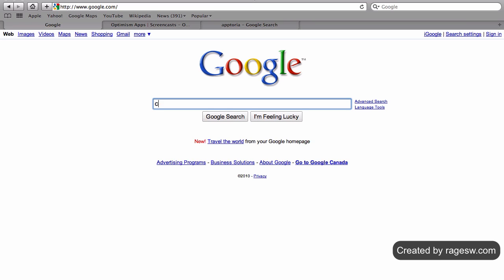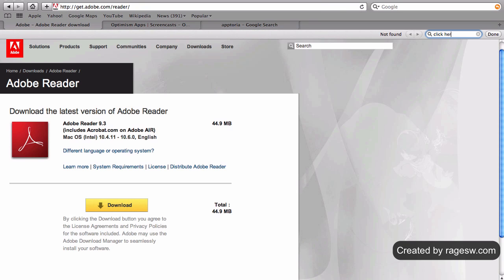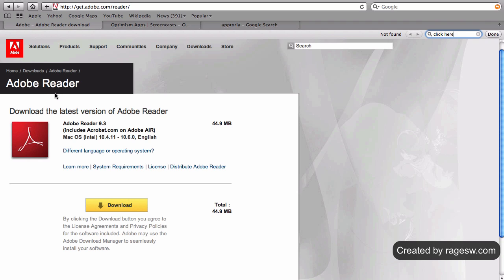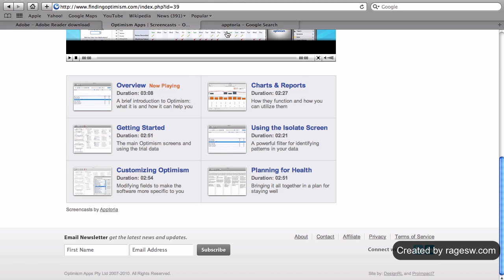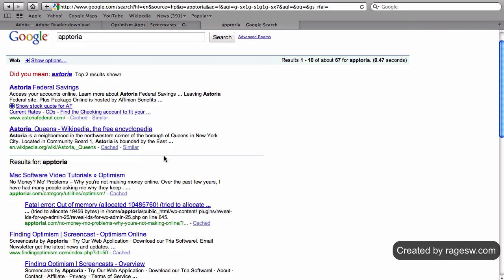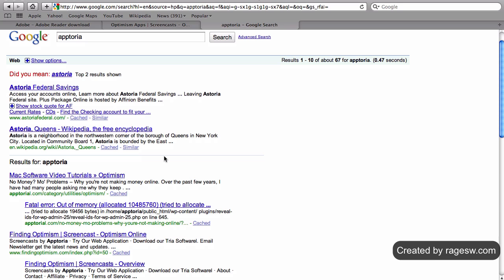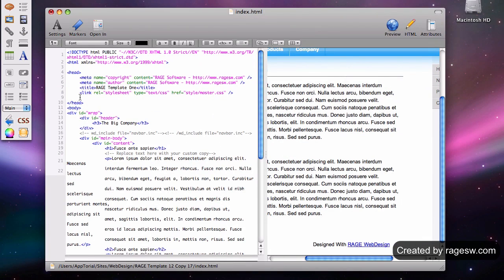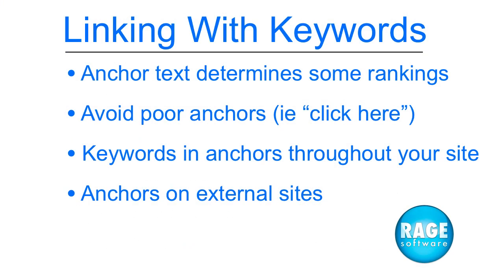SEO For WebDesign - Anchor Text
This tutorial will teach you about the importance of anchor text, and how to implement it in WebDesign